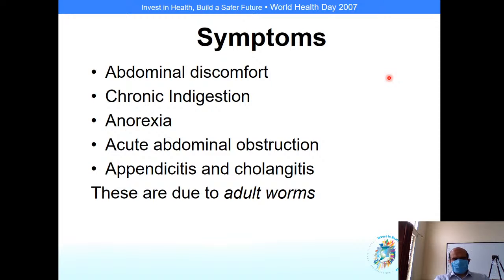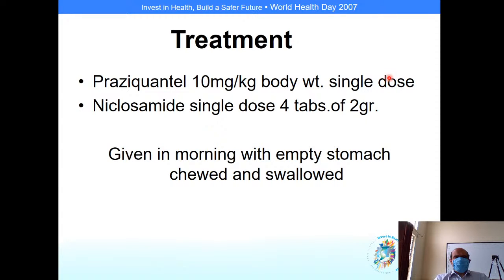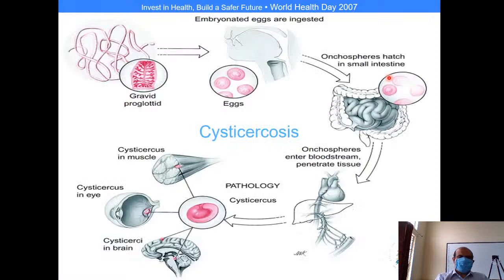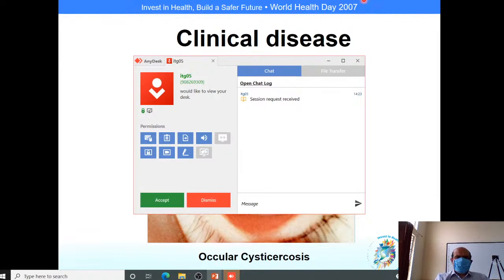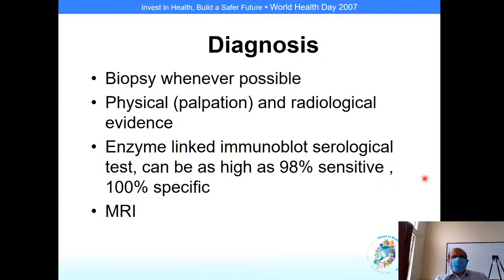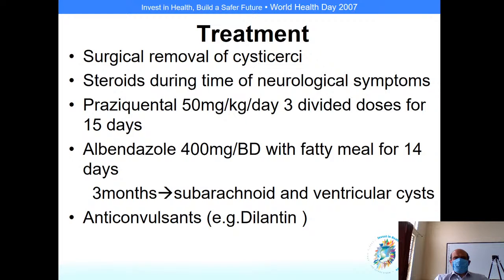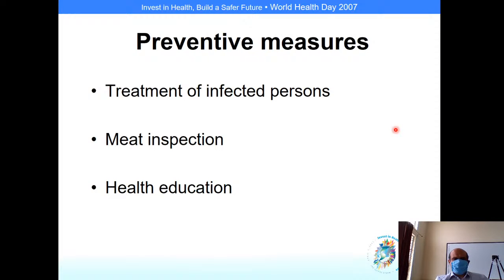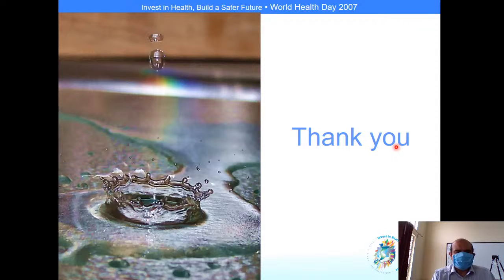MIMS Final M.B.B.S Part -1,6th & 7th Semester(2K17 Batch) Live Stream